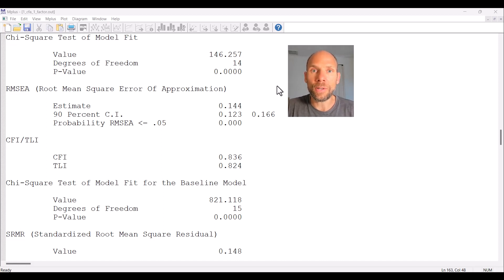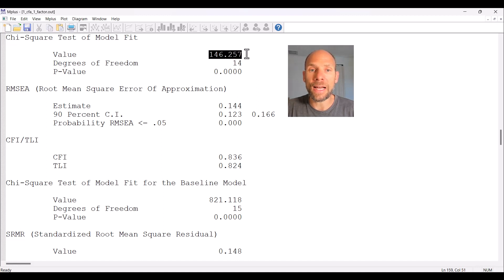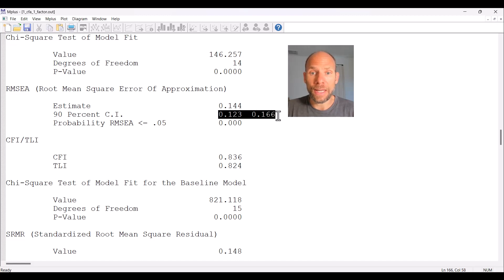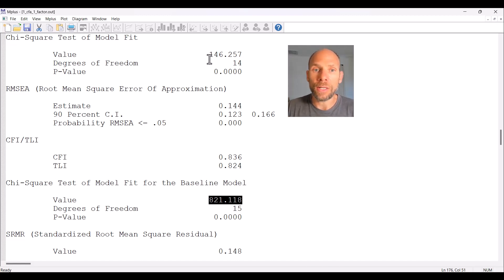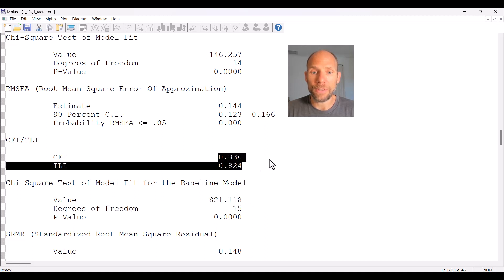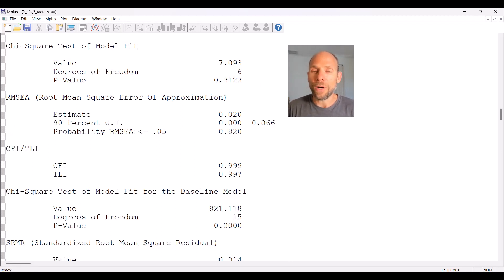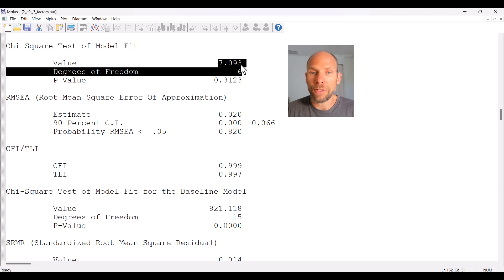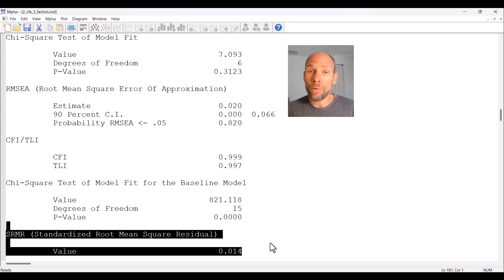SEM Fit Statistics Explained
QuantFish instructor Dr. Christian Geiser explains fit indices used for model evaluation in confirmatory factor analysis and structural equation modeling and shows an Mplus example.